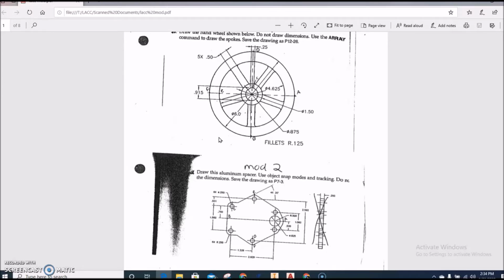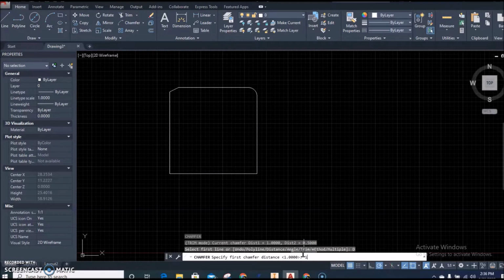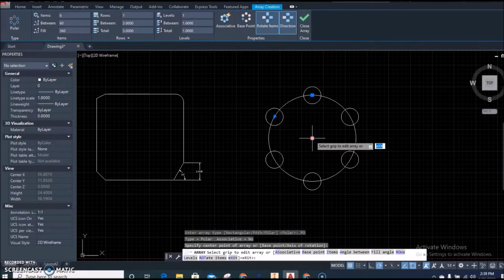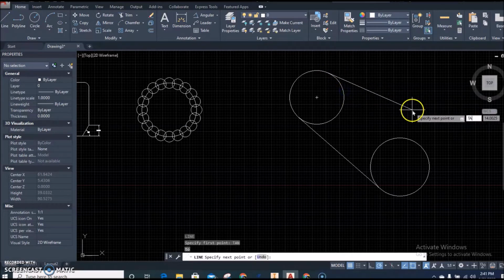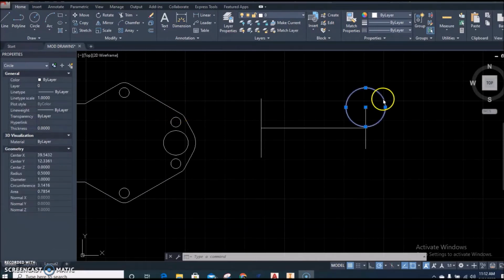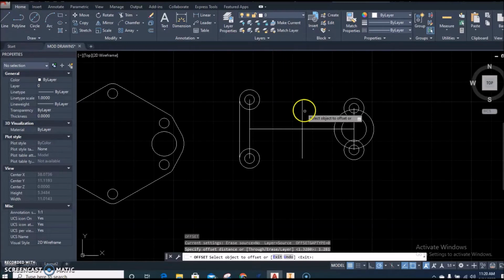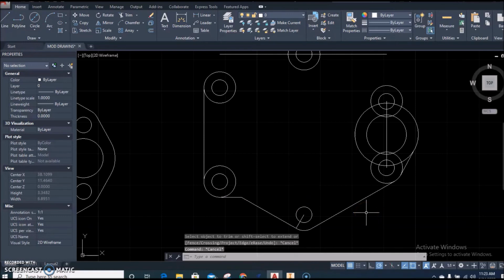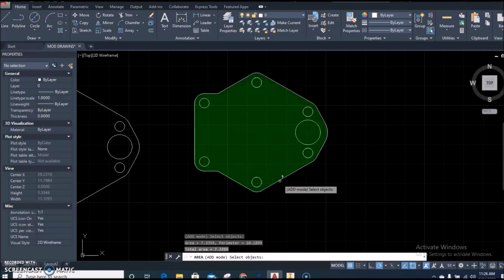tutorial 5: advanced modification 1